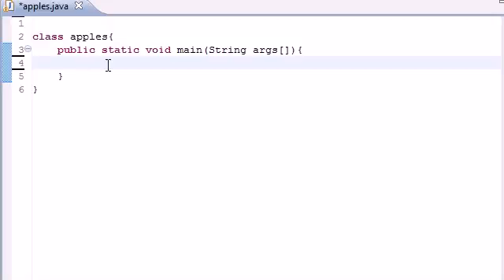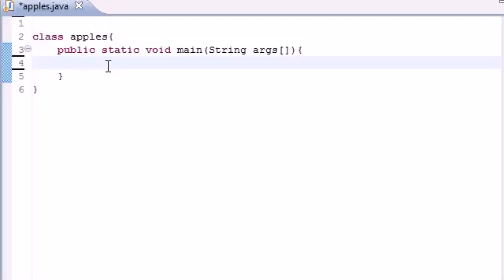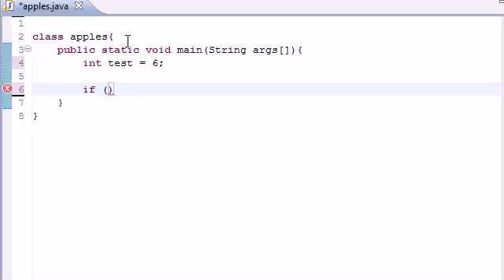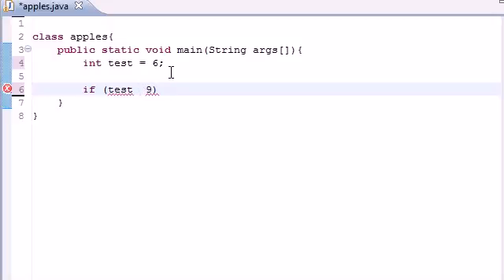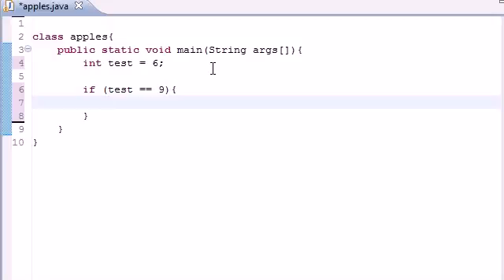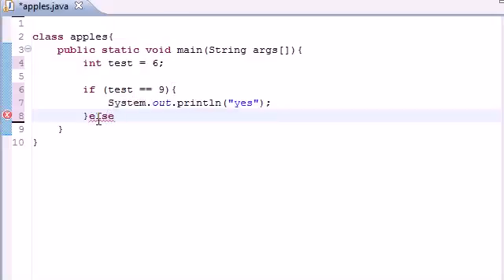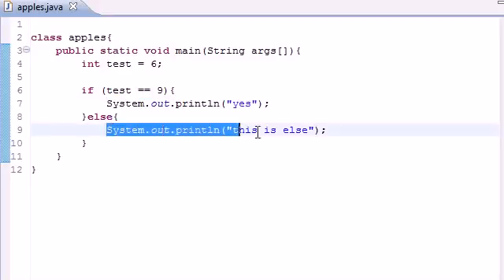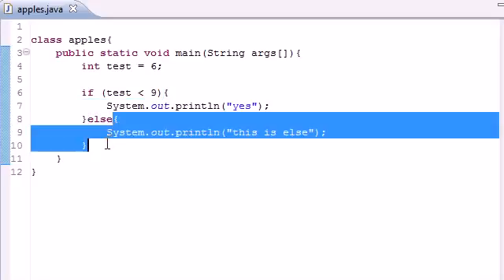Java Programming Tutorial 10 If Statement